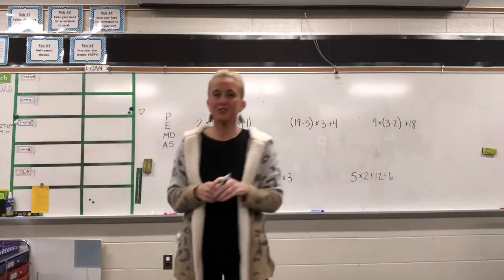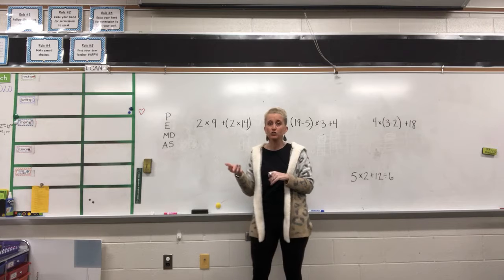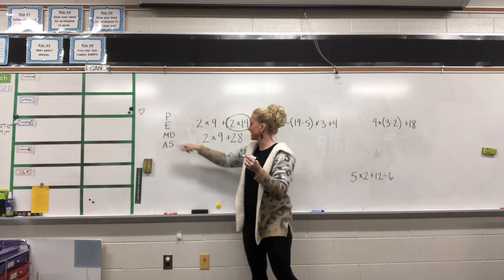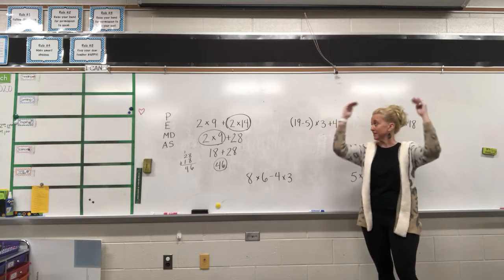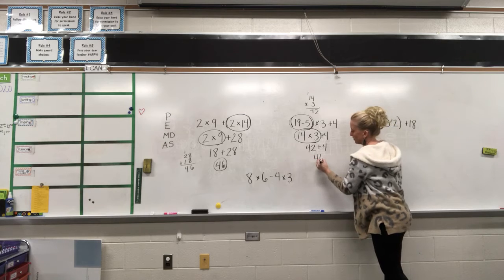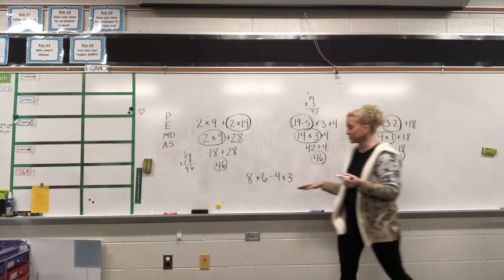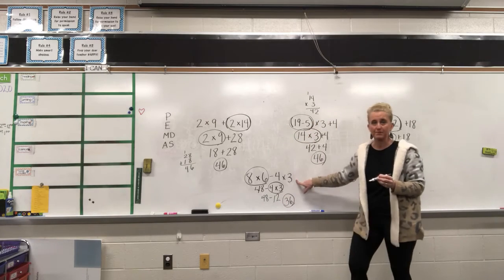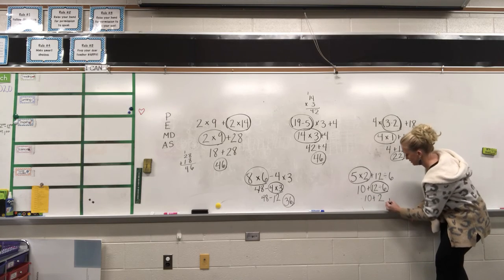Order of Operations Mini Lesson